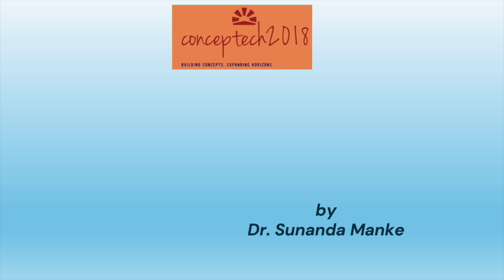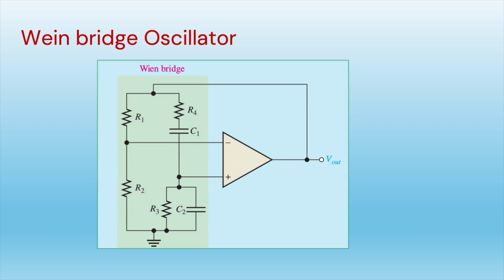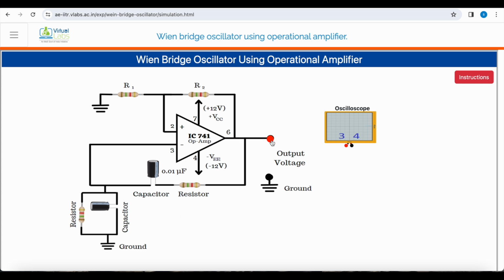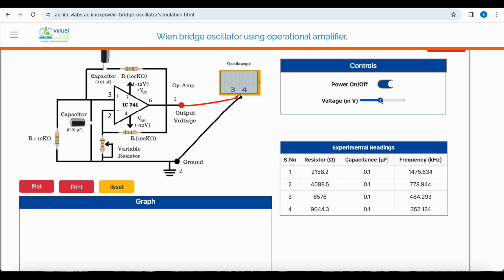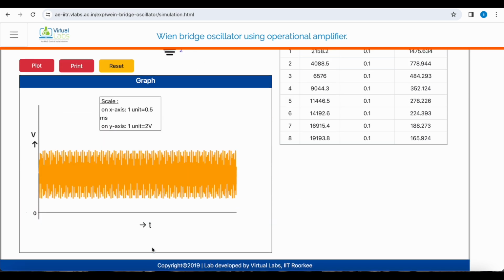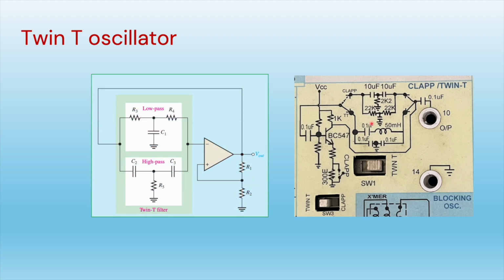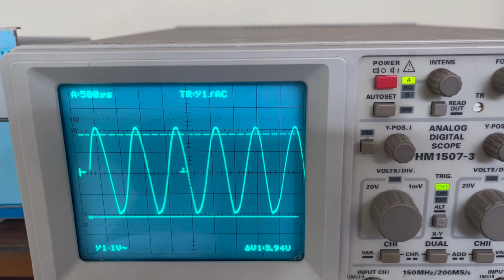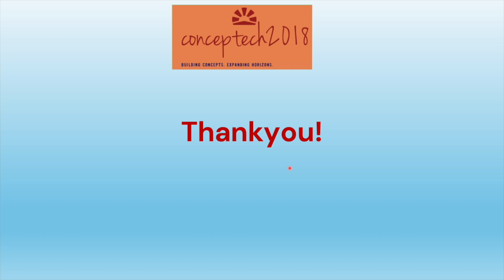Online Electronics Laboratory : Signal Generator (RC Oscillators)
This video demonstrates the working of the Wein bridge oscillator & Twin T oscillator.
Experiment of the Wein bridge oscillator is performed in the Virtual lab. The connections are made and sinusoidal output waveform is observed. By changing the resistance value, the change in the frequency of the output waveform is observed.